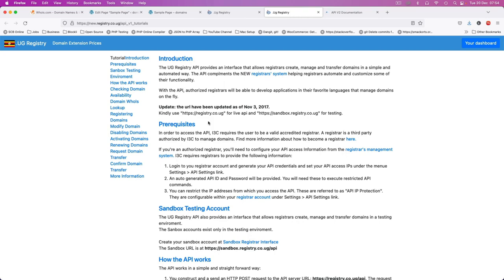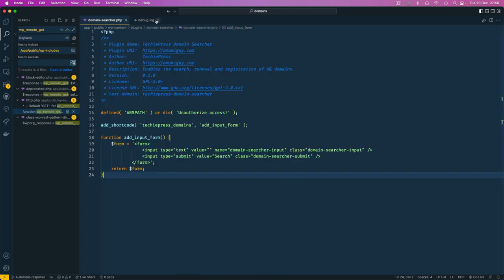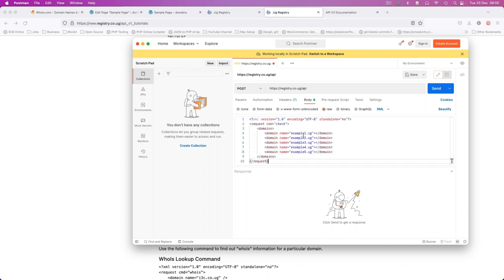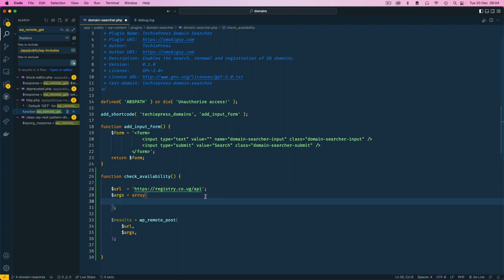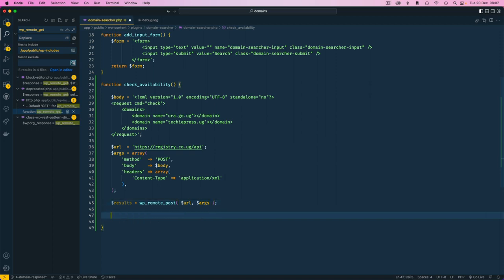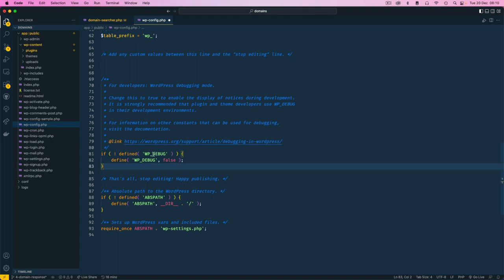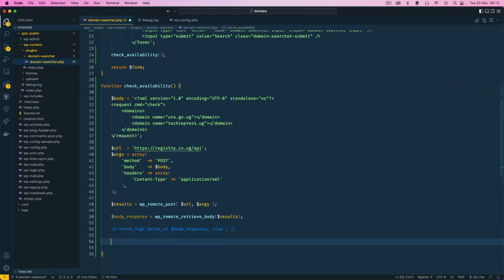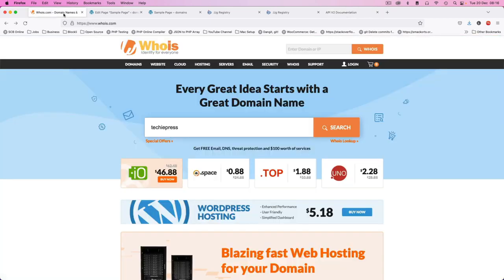Query External XML data API in WordPress p-4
Learn to query external APIs with XML data using recommended & native WordPress methods like wp_remote_post().